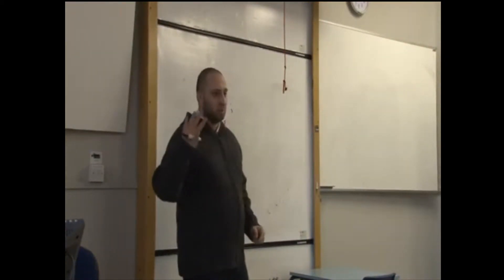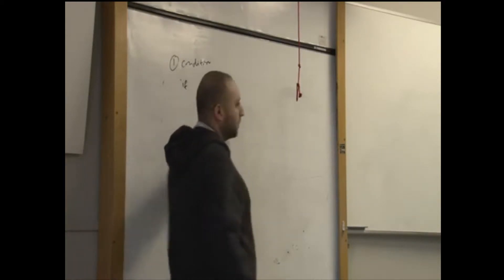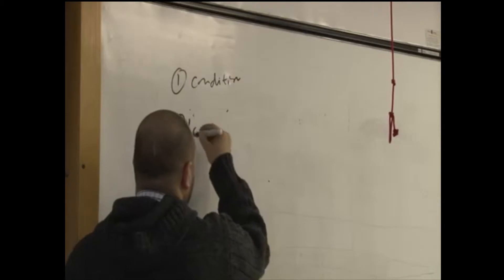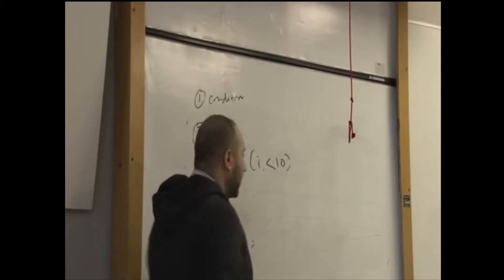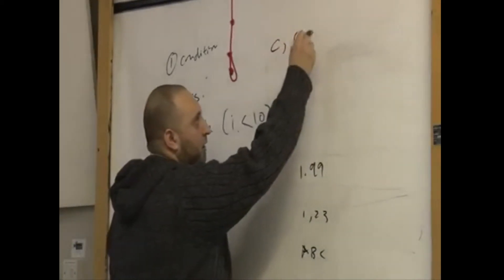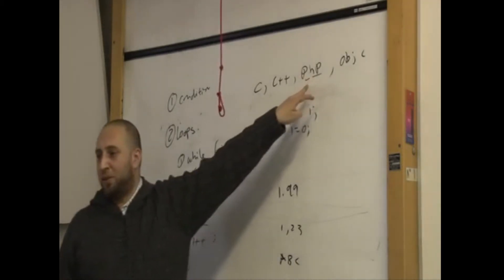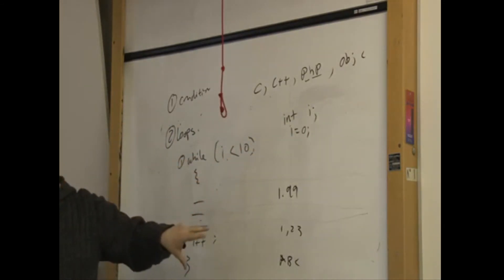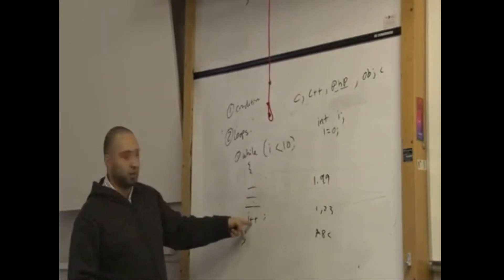Part 2: Learn Programming (Software Development Society November 2011) - Building Blocks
Part 2: Learn Programming (Software Development Society November 2011) with Sammy Hegab)

In this video I explain what are building blocks in programming also known as constructors

1. If conditions
2. Loops ( For, While, Do while, Foreach)
3. Switch statement
4. Exceptions / Error Handling